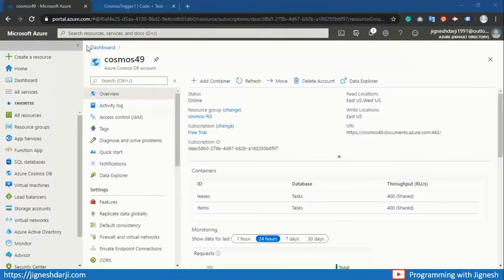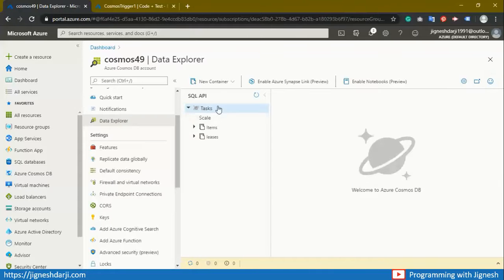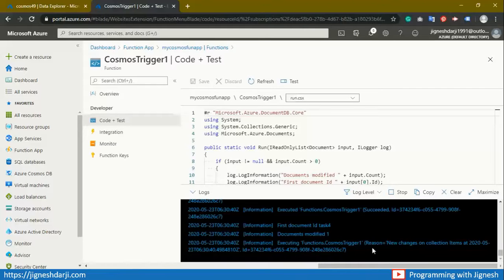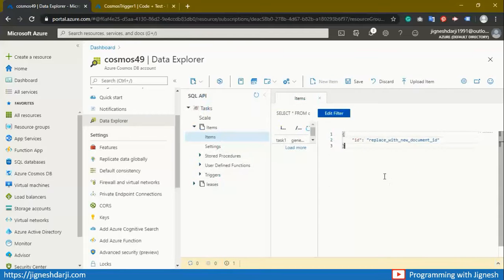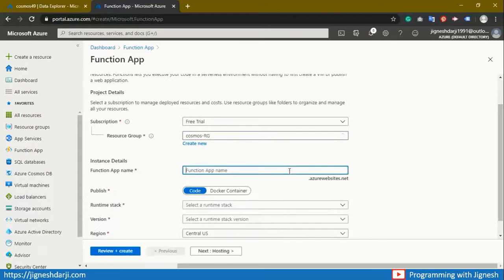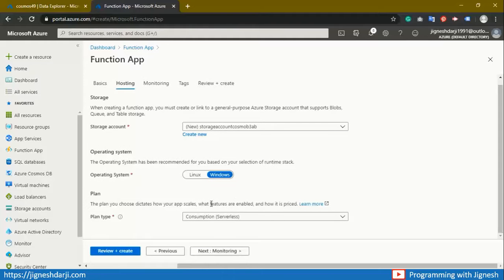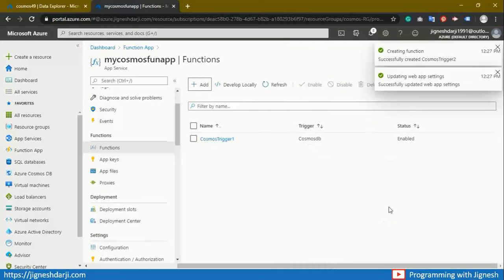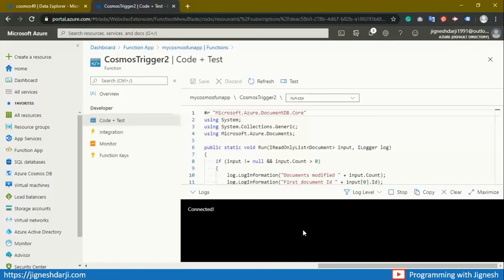How to create a function triggered by Azure Cosmos DB? | Programming with Jignesh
Learn how to create a function triggered when data is added to or changed in Azure Cosmos DB.